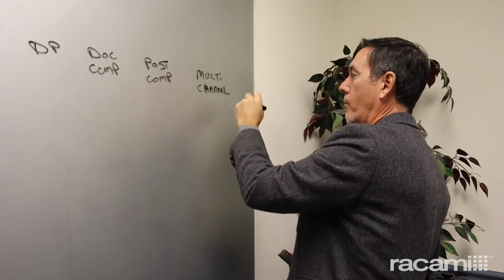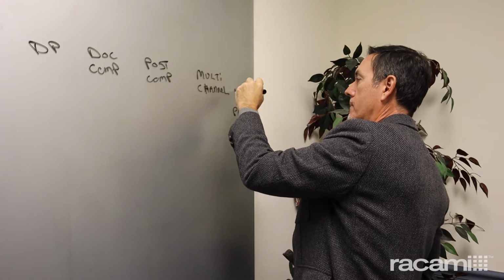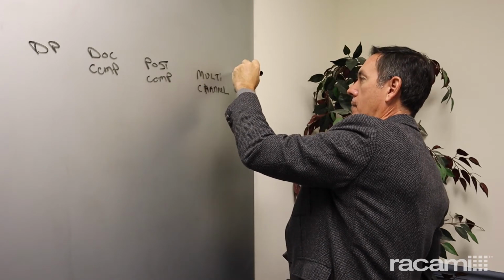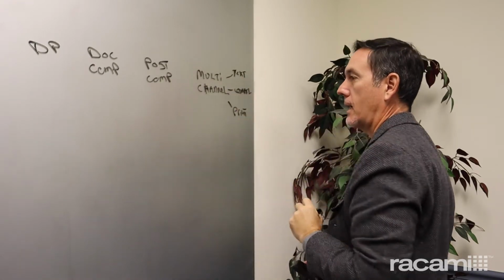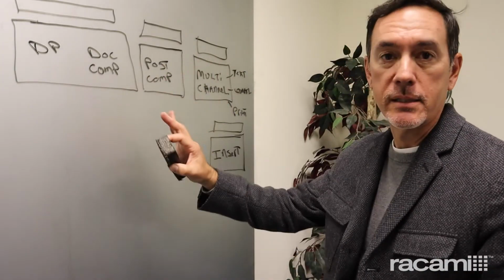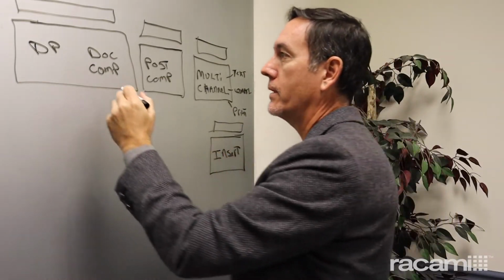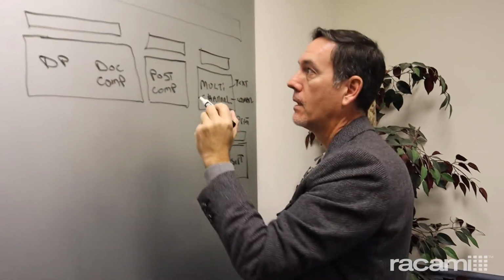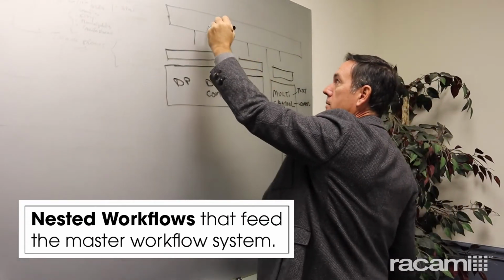How to Solve Islands of Automation: Nested Workflows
A good approach to solving islands of automation is to put a master orchestration system over the top of the existing automation. That high level system has the data model to support all activities, where the underlying systems you are already using have more focused data models and features that fit their specific spot in your overall workflow.

That's exactly what Racami's Alchem-e™ can help you achieve. Learn more about our master integration system